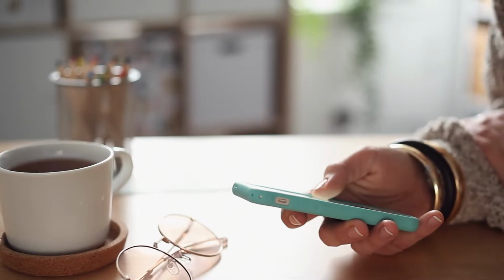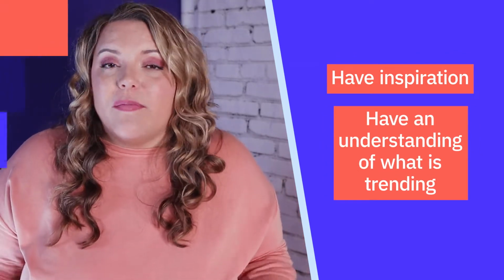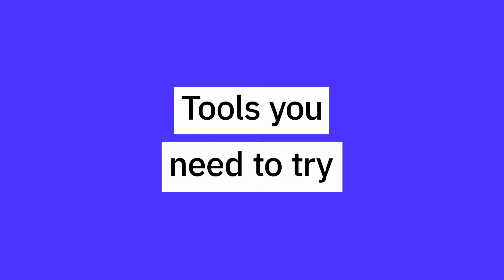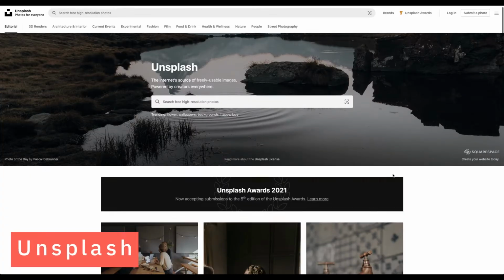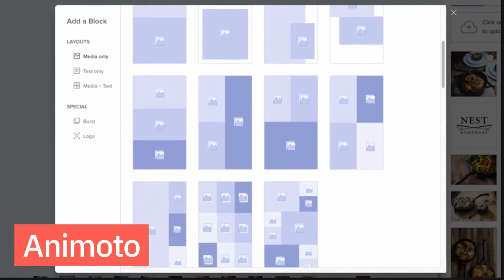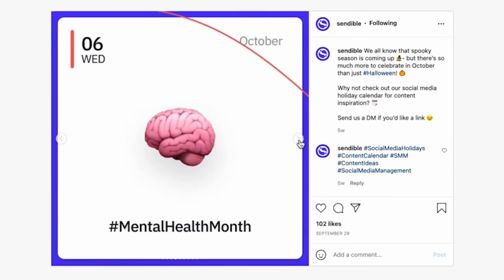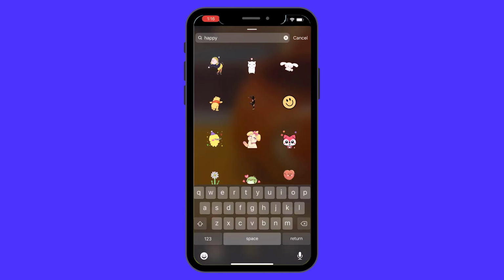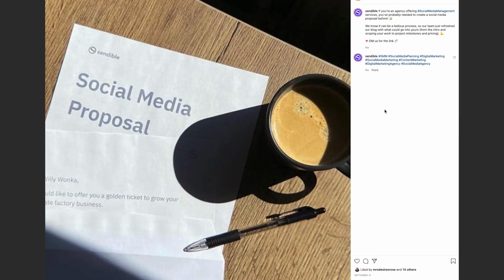How To Create Social Media Content for Clients (Our TOP Converting Strategy!)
How do you create social media content for your clients that converts AND keeps them trendy? With ever-changing technology, trends, and algorithms, it’s more necessary than ever for social media agency owners to stay ahead of the game and organised. In this video, social media professional and agency owner, Desiree Martinez, breaks down how social media agency owners can efficiently and professionally create content for their clients.

TIMECODES
0:00 Complete Guide To Onboarding New Social Media Clients (intro)
0:57 Gathering & Saving Inspirational Content
1:39 Step back and Analyse
2:15 Content Pillars
2:38 Client Bandwidth
3:11 Content Types
4:01 Batch Client Content (Steps & Tips)
5:09 Content Creation Tools
7:19 Tips For High Converting Content
10:03 What do you post about?

Steadily growing since 2009, Sendible is one of the leading social media management platforms on the planet with grand plans for the future. We are more than a social media management tool, we're here to help you make your clients successful on social. We believe every brand has a story to tell and we have created the tool to help you amplify their voice on social media.